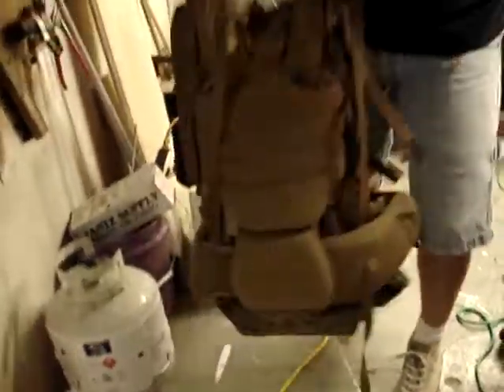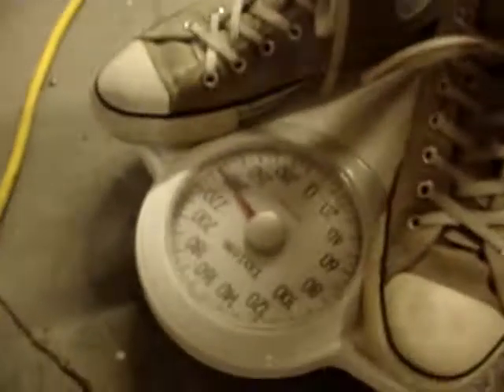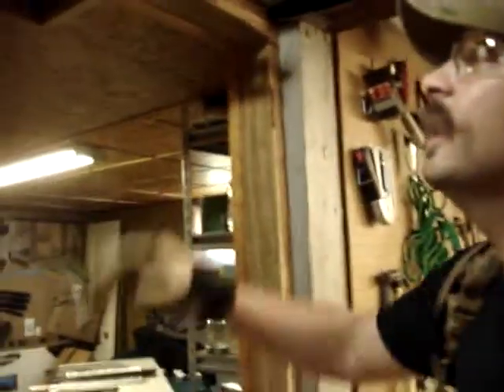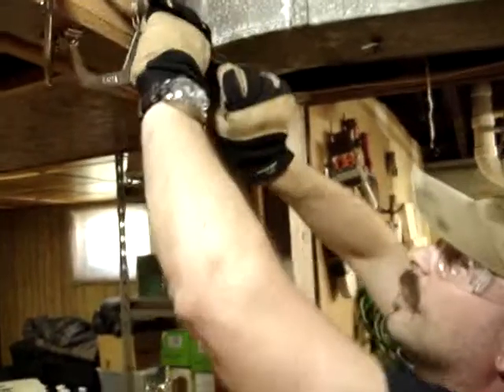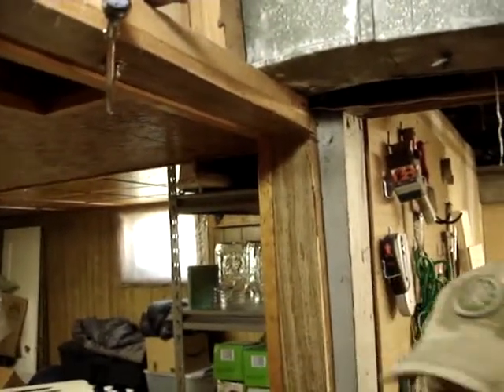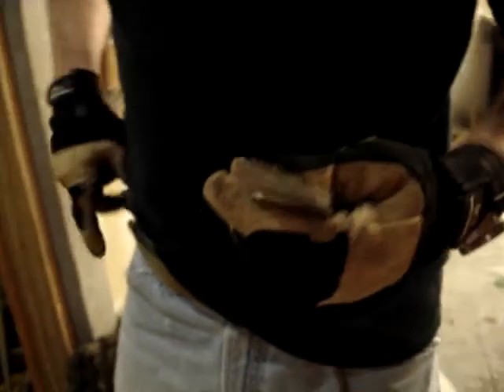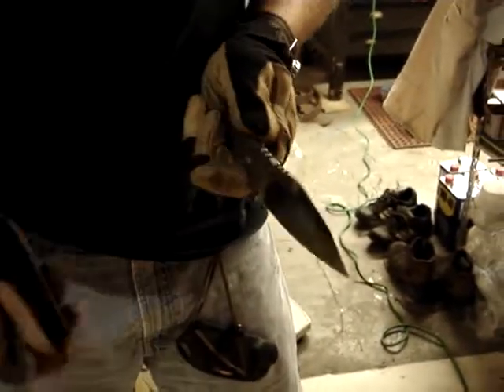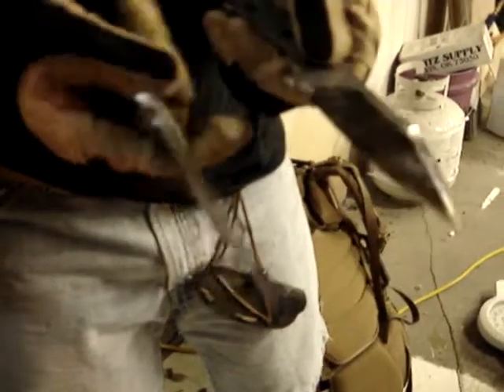American Kami Colubris lateral strength.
Lateral strength demonstration of my new Colubris mid-techs.  Around 240 lbs of side load.

First ever stainless, V-ground knives to leave my shop.

Specs:

These have flat V-ground bevels.

Steel is CPM-S35VN.

Hardened at 58-60.

Tumbled finish.

Handles are G10 in black, coyote, or OD.

100% USA made out of USA made materials.

9" OAL, 4" of blade, 0.187" thick.

Weight is 8.3oz.

Available now!

Thanks for your support, and hope you guys enjoy the video!